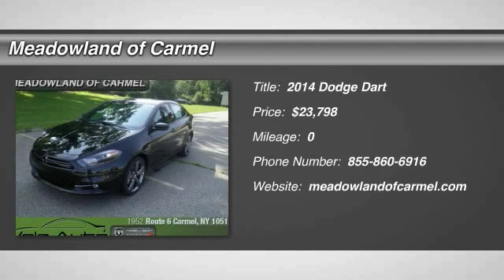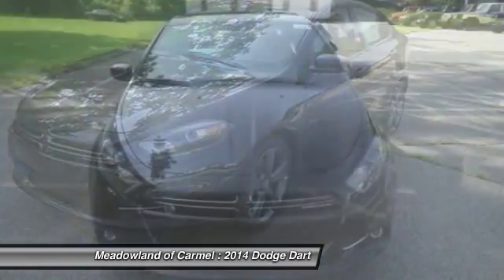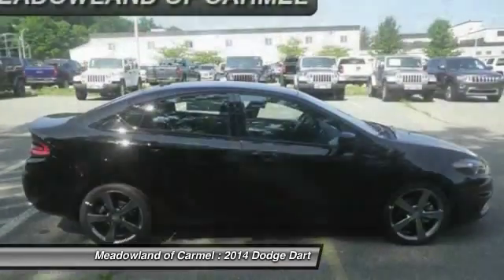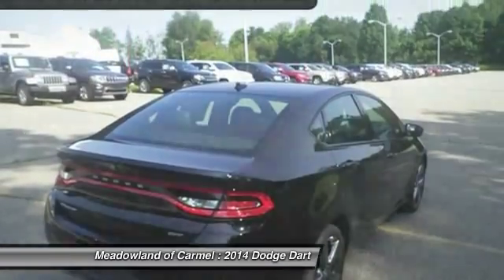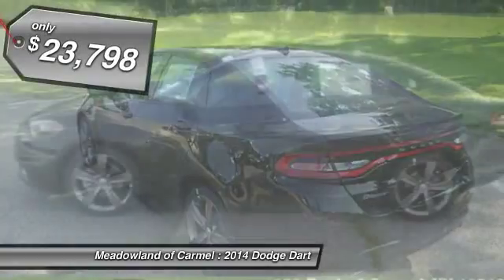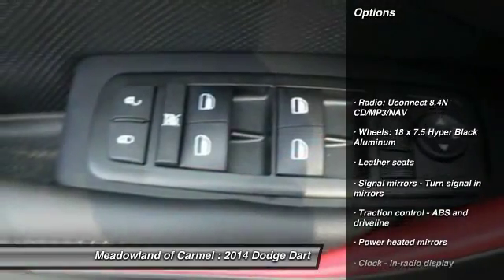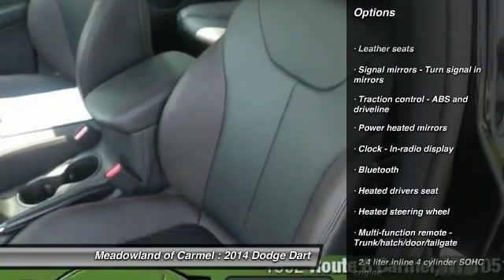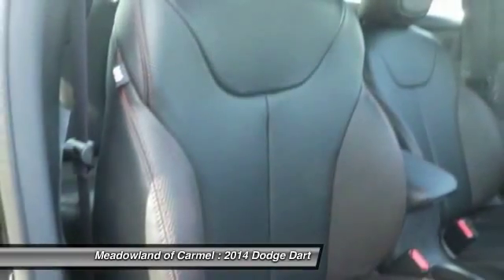2014 Dodge Dart Carmel NY 141061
2014 Dodge Dart GT - $23798

Safety Features Include: ABS Traction control Passenger Airbag Curtain airbags Front fog/driving lights...It has tons of features such as: Leather seats Bluetooth Power locks Power windows Heated seats...Blow out pricing!!!  Priced below MSRP** PRICE DROP*** Special Financing Available: APR AS LOW AS 0% OR REBATES AS HIGH AS $2000.. Optional equipment includes: Radio: Uconnect 8.4N CD/MP3/NAV Wheels: 18 x 7.5 Hyper Black Aluminum...